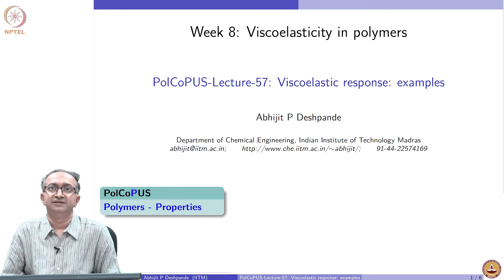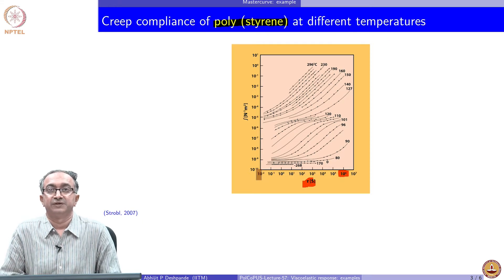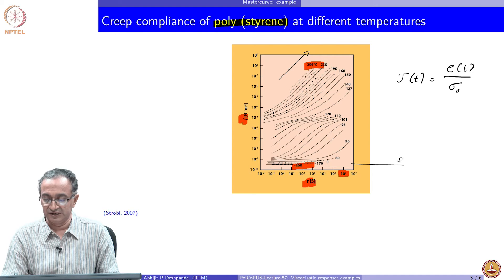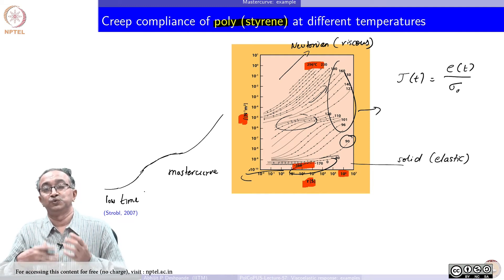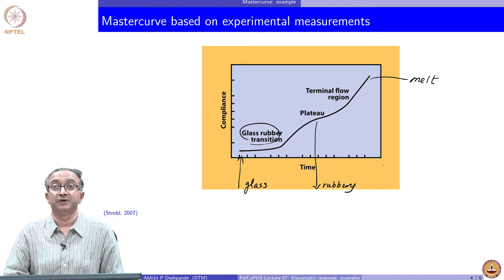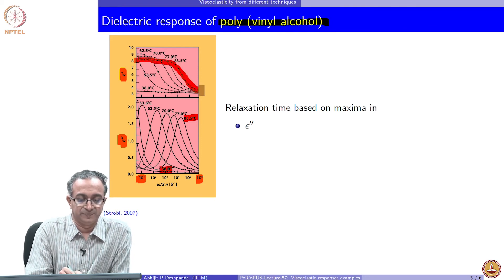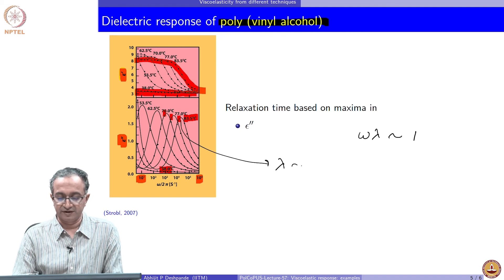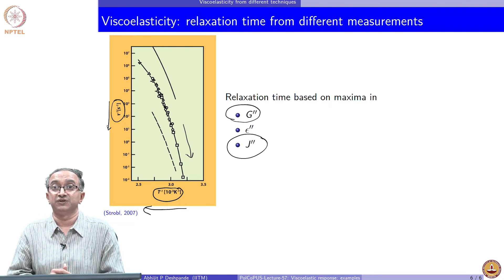#57 Viscoelastic Response | Examples | Polymers Concepts, Properties, Uses & Sustainability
This lecture provides concrete examples of viscoelastic response in polymers, drawing from previously discussed concepts like master curves, dielectric response, and mechanical response. Explore how these different perspectives contribute to a comprehensive understanding of the time dependent behavior of polymers.